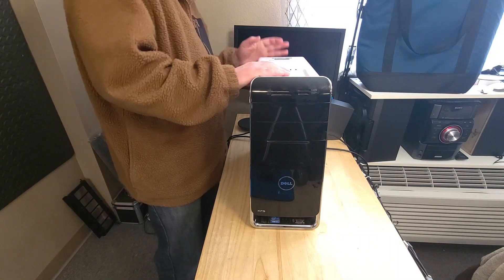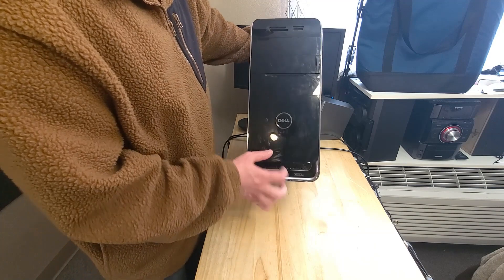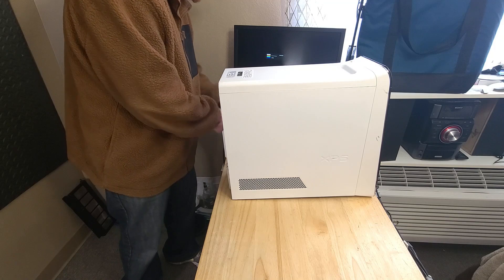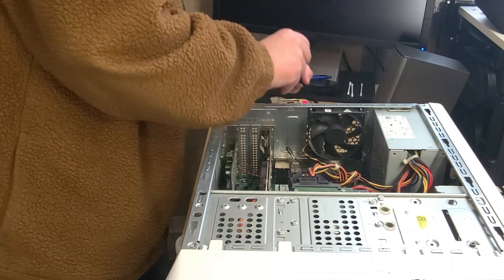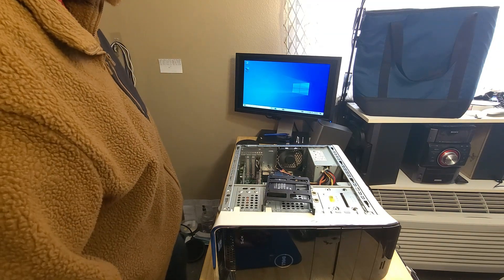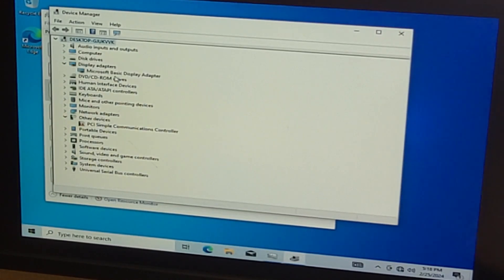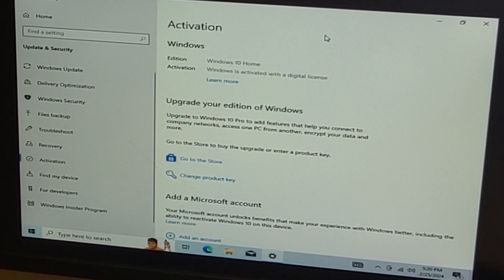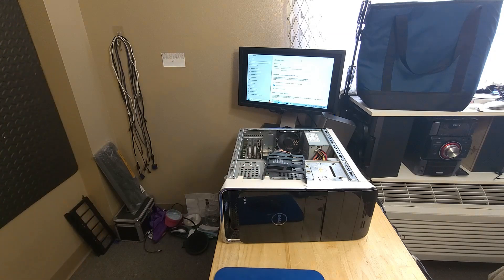Is The Intel I7 2600 Worth Buying I Just Got One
Testing this Dell XPS 8300 That I just got in the mail